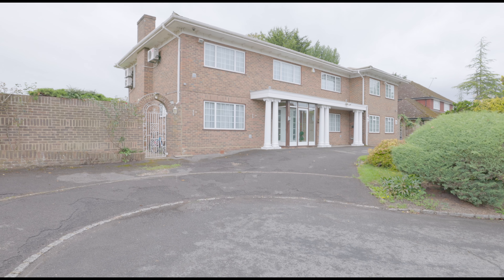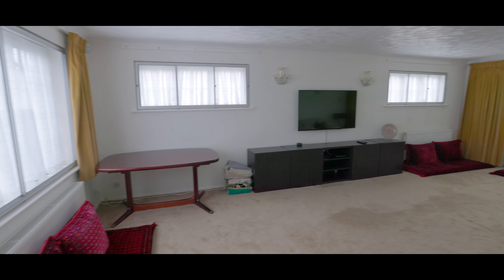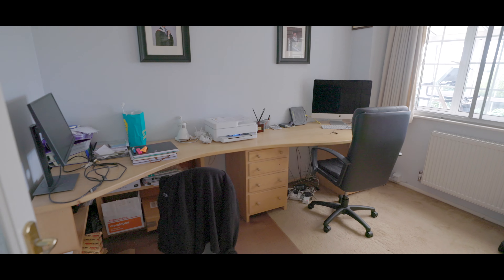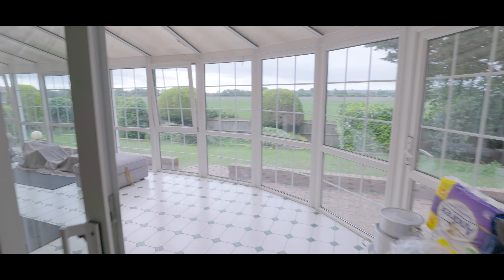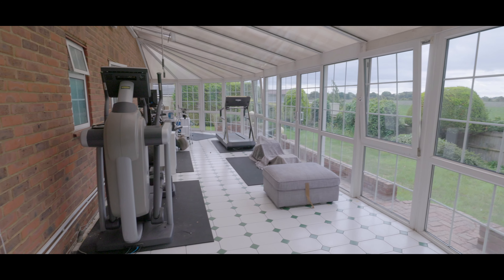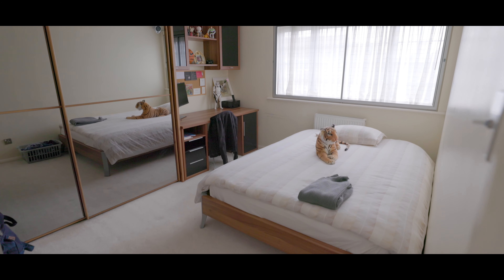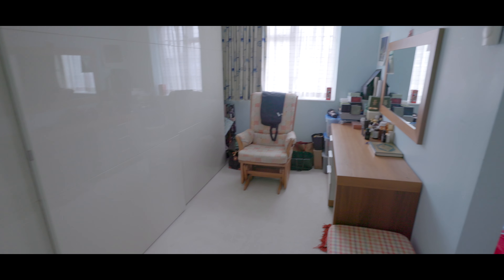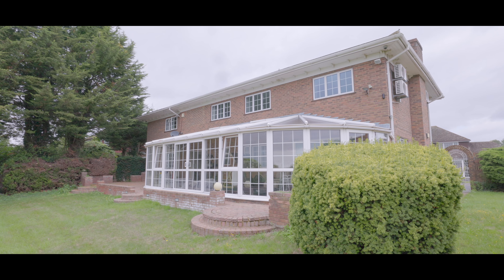Beaulieu Close - Datchet